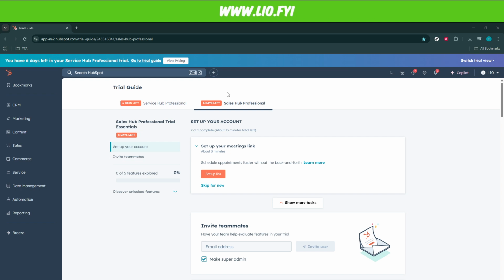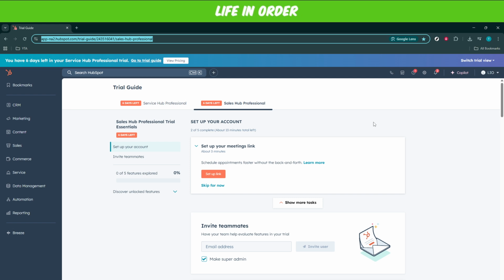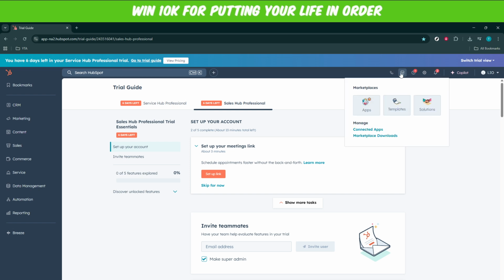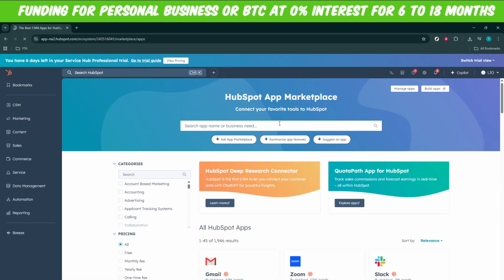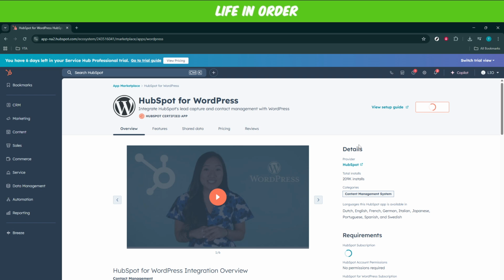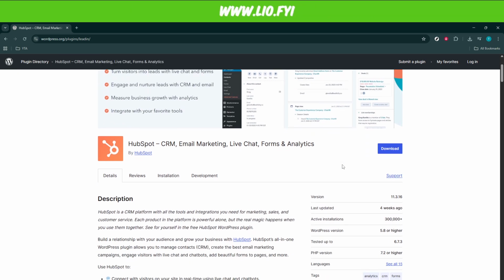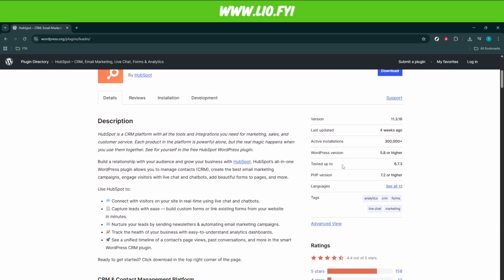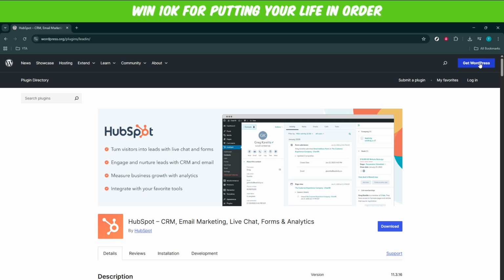How to add HubSpot forms to WordPress pages and posts 2025